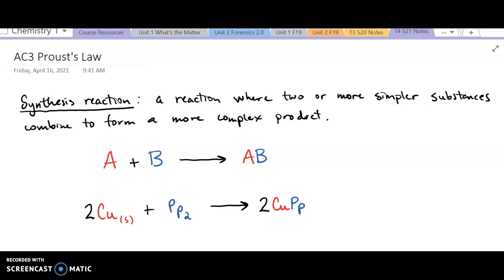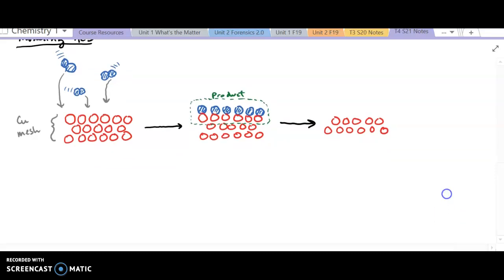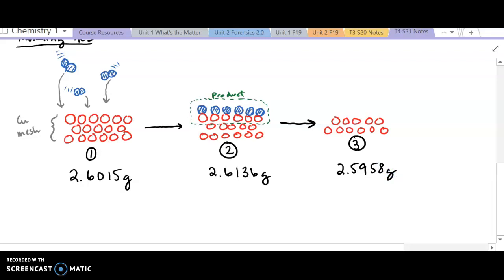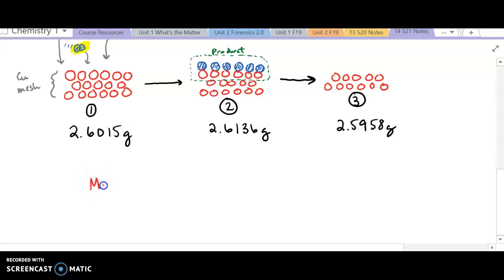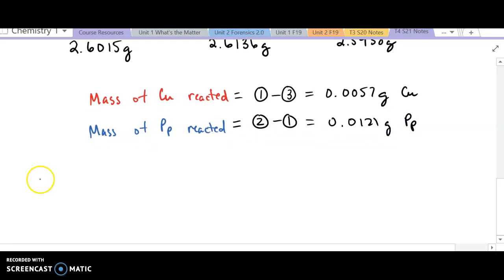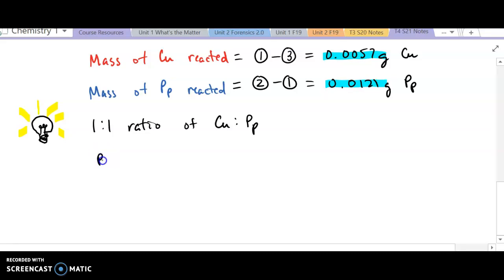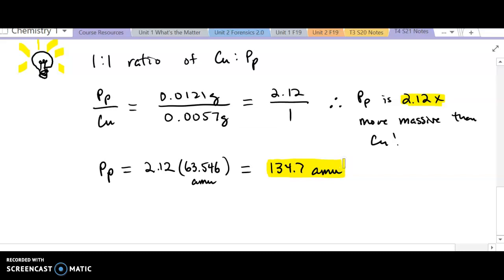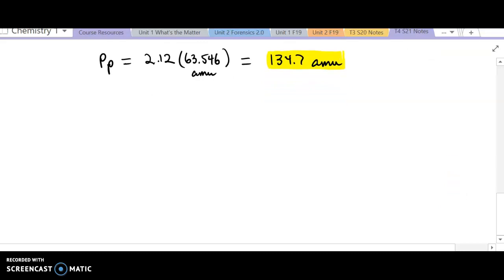AC3 Proust's Law Data Analysis